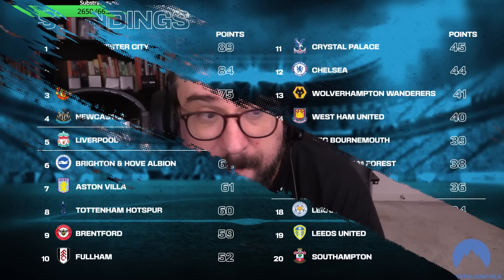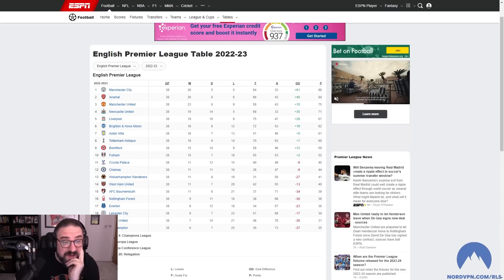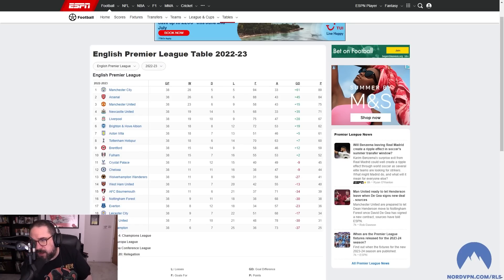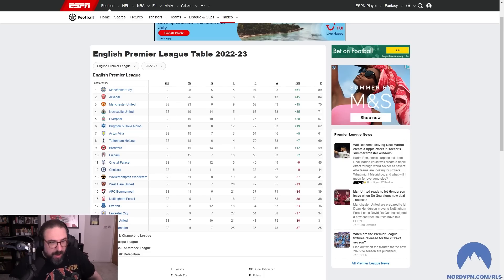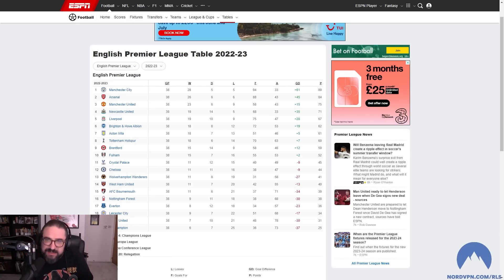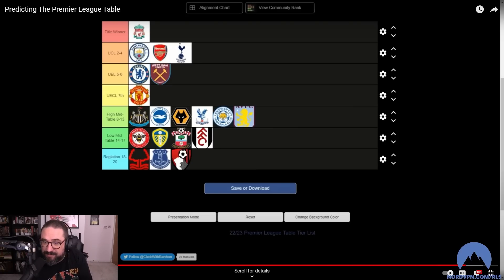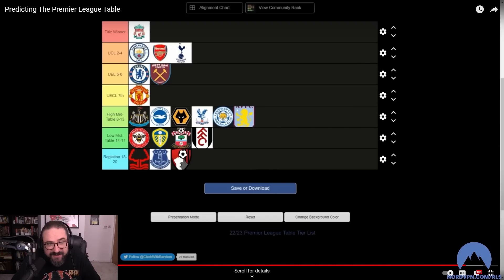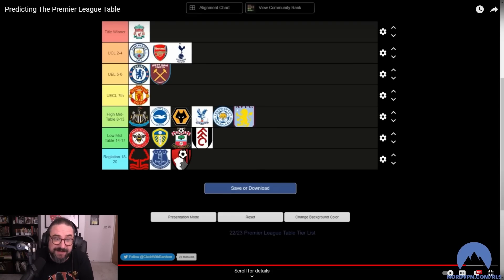Premier Review: End Of 2023 Season & Reviewing My Predictions